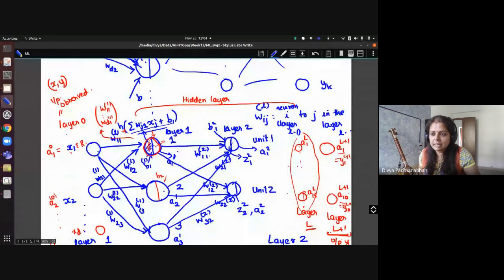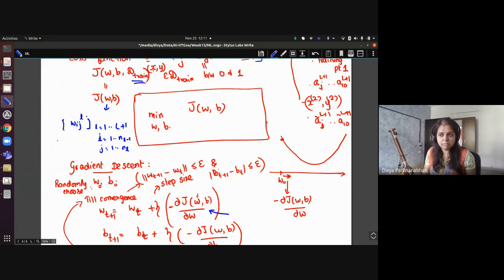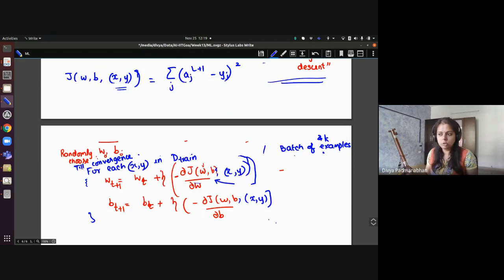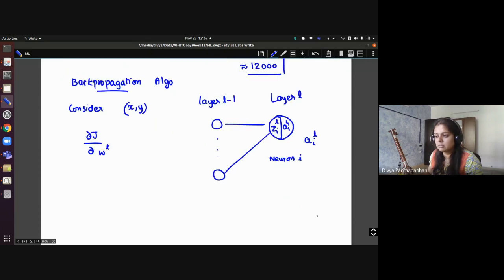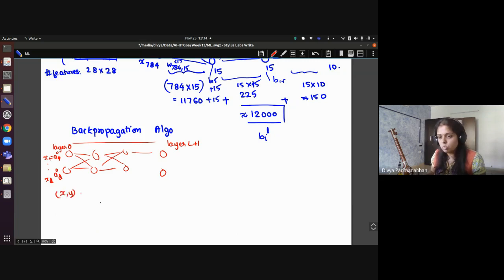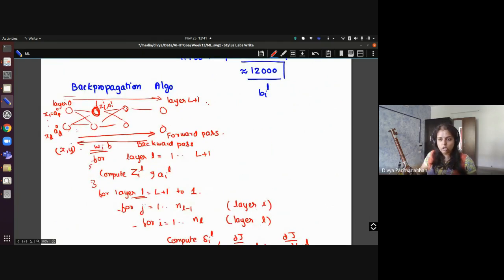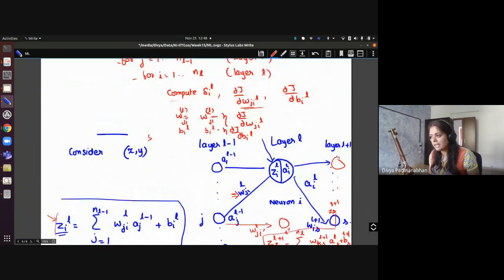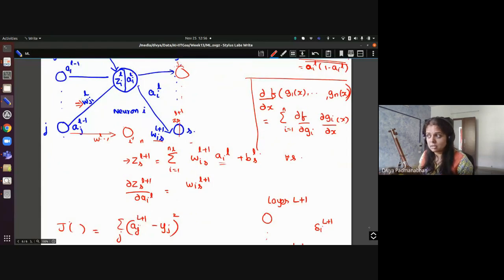CS330: Lec35 Backpropagation